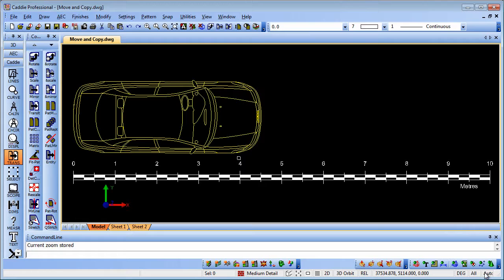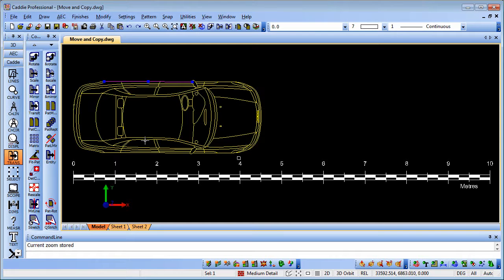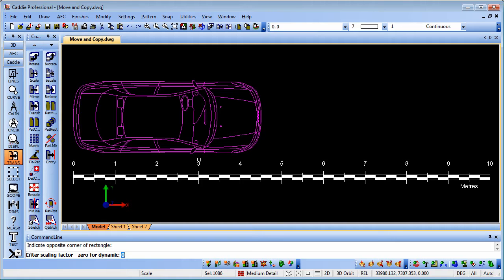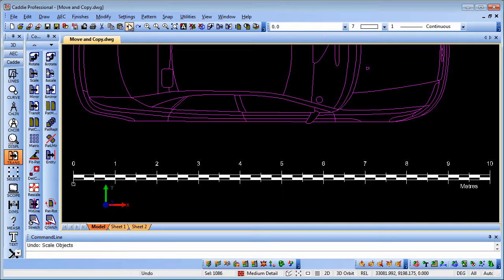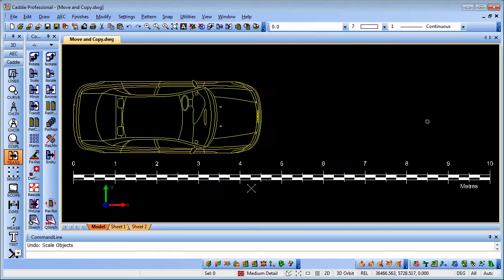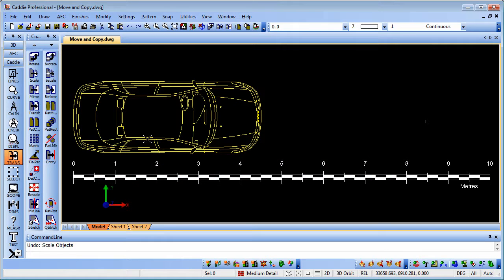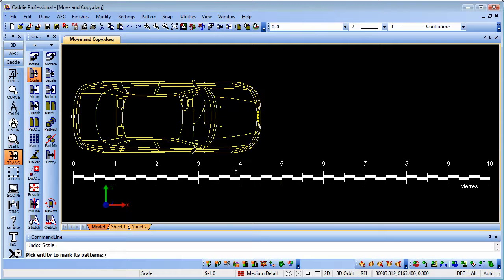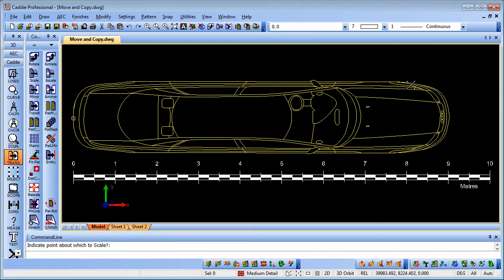Scaling in Caddie - AutoCAD Architecture compatible DWG CAD software